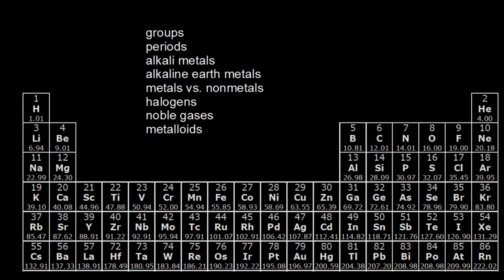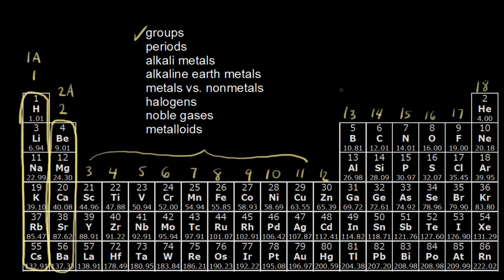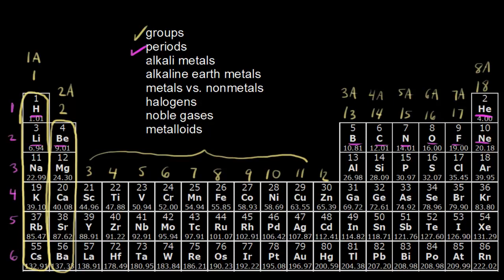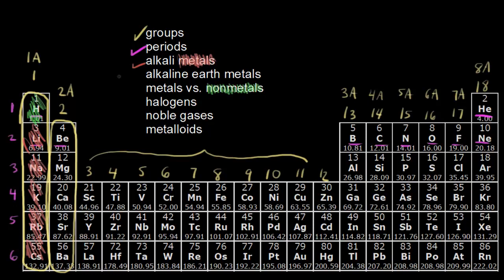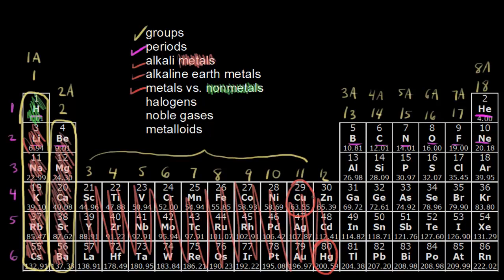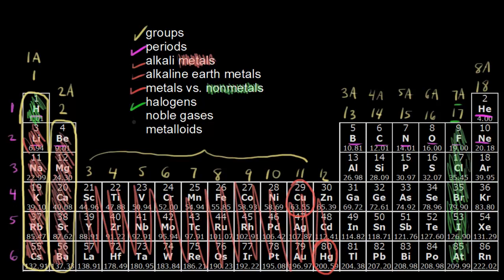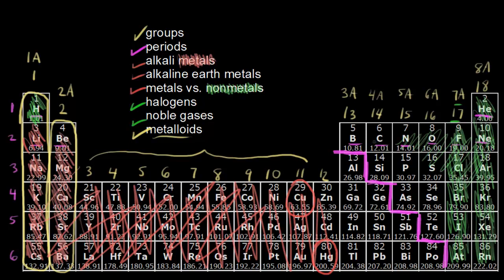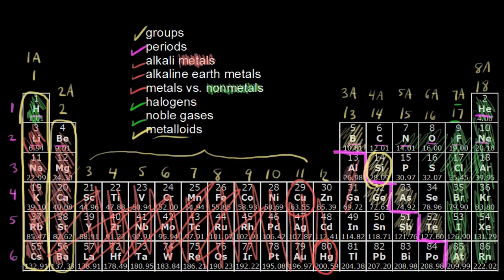Periodic Table I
Classification of Elements into Groups